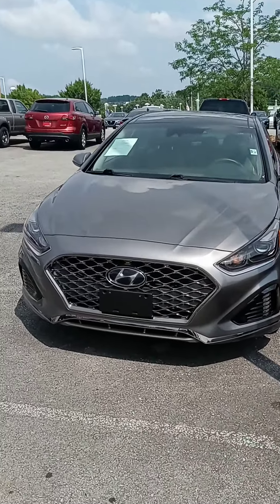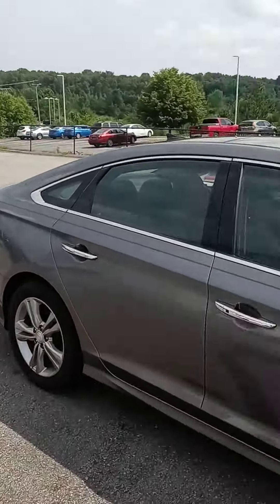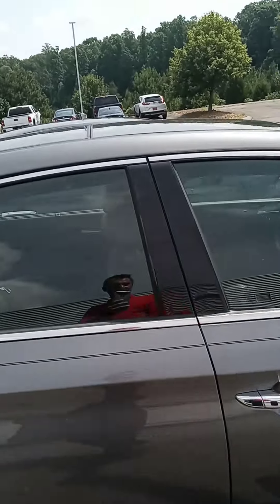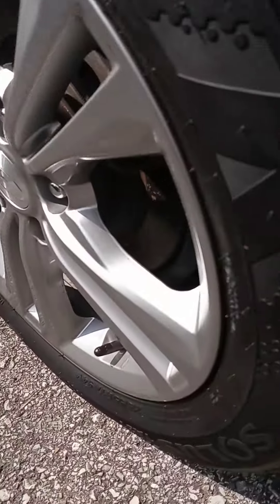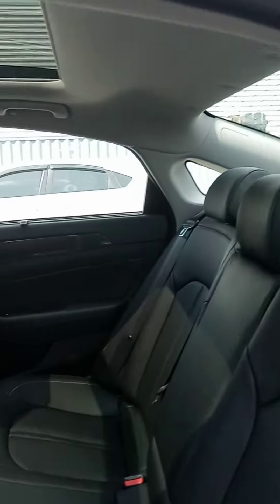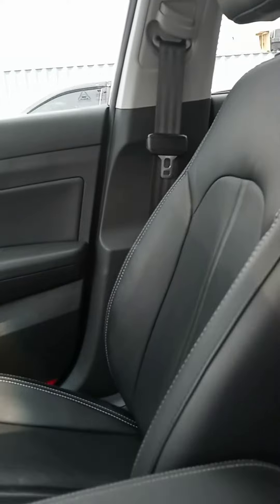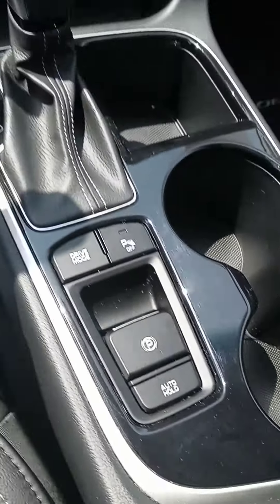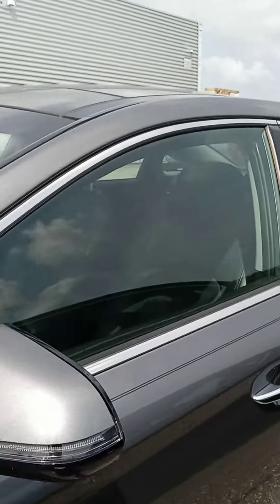Chris, here's the '18 Sonata at Victory Nissan